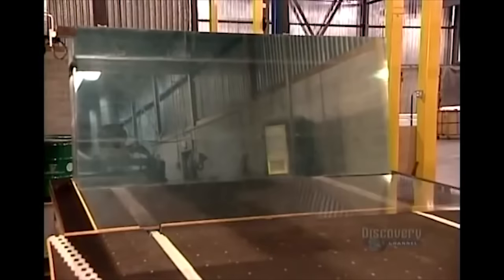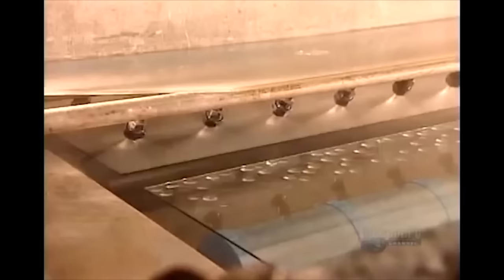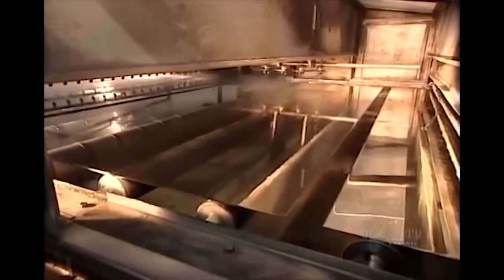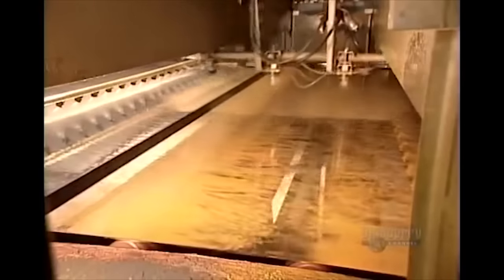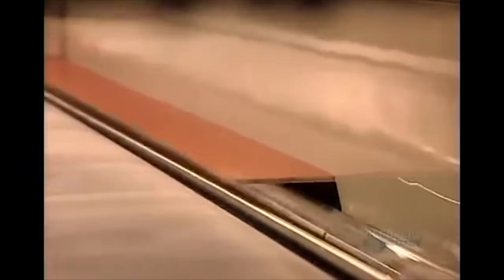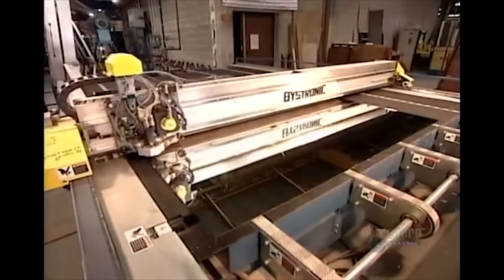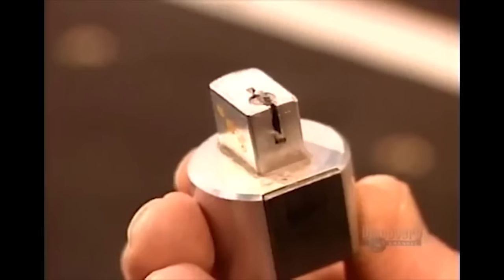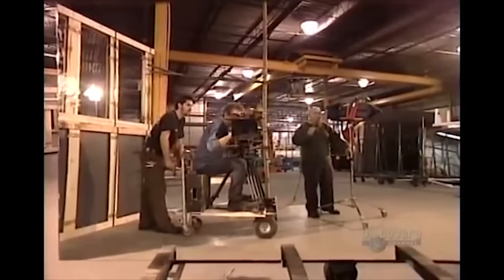How It's Actually Made - Mirrors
Let's take a minute to reflect on how mirrors are made.